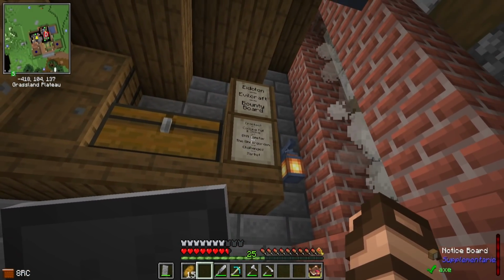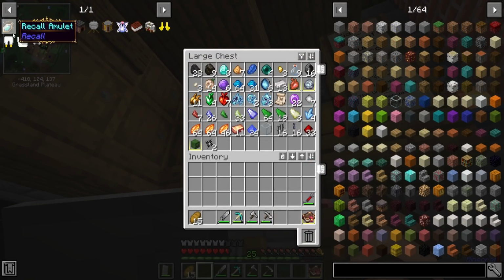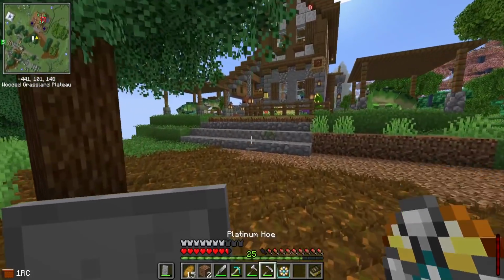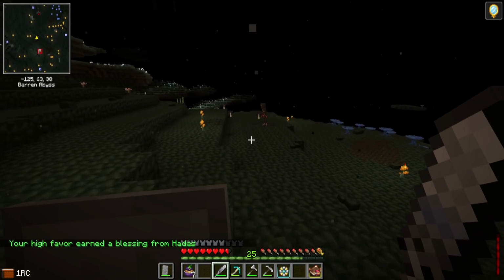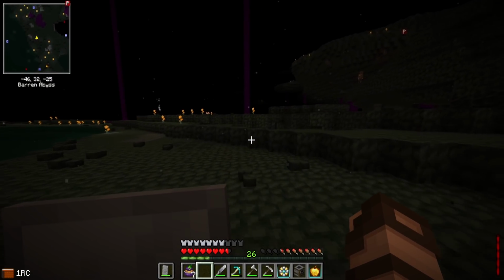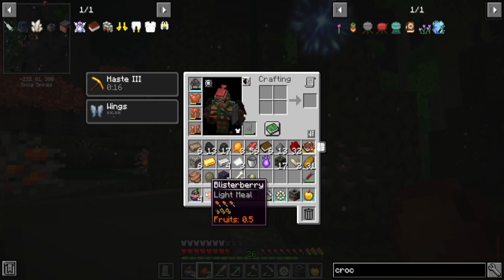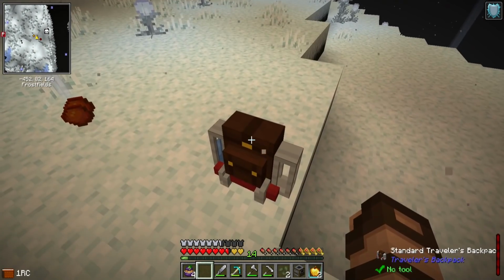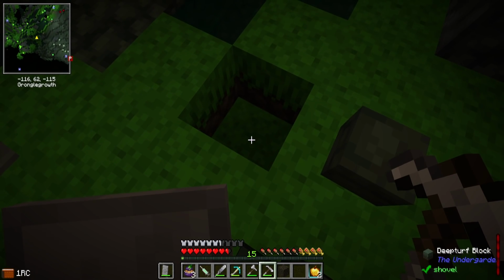05 Let's Play Magical Mischief Tour modpack! Undergarden Flight!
Welcome to the Magical Mischief Tour! I made this Minecraft (1.16.5) modpack with my community and I'll be playing it in a Let's Play series. I hope you enjoy it as much as I do. Want to play the pack too? Join the Tour!

NOTE: If you have information to add to what is in this video, put it in the comments below for others!

Minecraft 1.16.5, Magical Mischief Tour (MMT) version 1.0.2
Modpack made by Mischief of Mice and their community including kazahmaham, mad_gnome1, AranaiRa, Noobanidus, SeriousCreeper, Ravin8901, Nerdpie_, GentlemanGnu, bishopshatner, telosryu193, saphienyako, & KitzahTheNarrator

0:00 Intro & recap
0:30 Schematic Corrections
0:54 DNA Sampler & how to make them
1:57 Bounty Board income & Market
3:28 Trinket use & obtain
4:10 Recall Amulet
4:41 Dimensions & The Undergarden
5:24 Getting Wings from the Potion Seller!
7:13 Entrance to The Undergarden
7:49 Crock Pot
8:54 Crock Pot Recipes
10:35 The Undergarden
14:39 Mimic
15:25 Hades Blessing
19:50 Ded
20:35 It is Wednesday My Dudes
21:50 DNA Sampler & Hopping Mob Cage